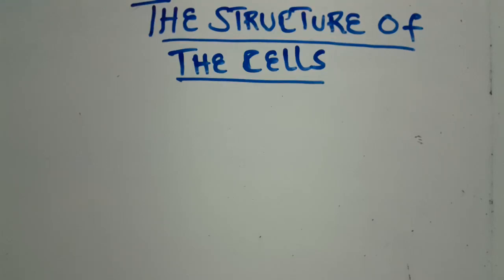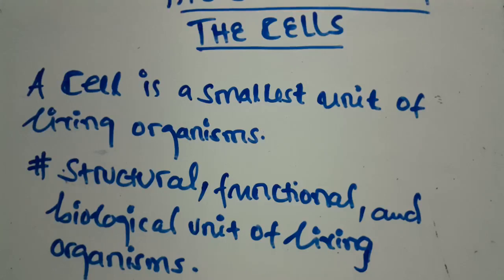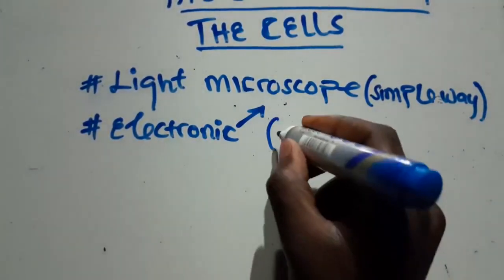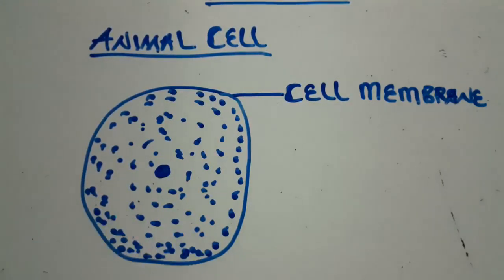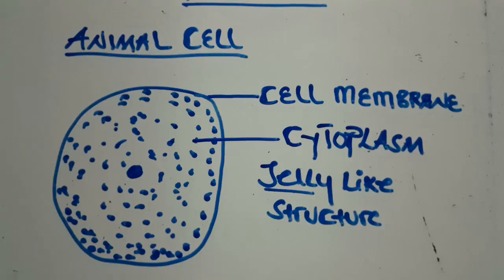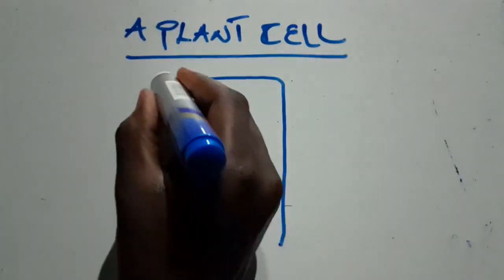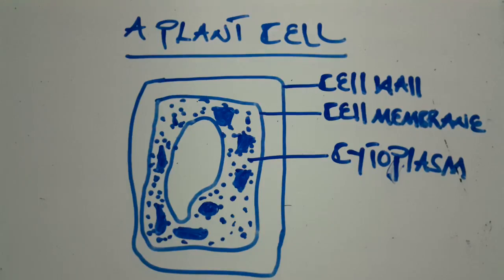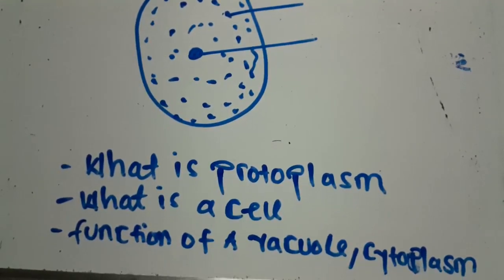Structure Of Animal And Plant Cell